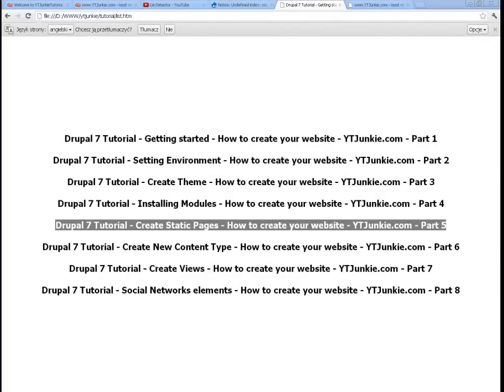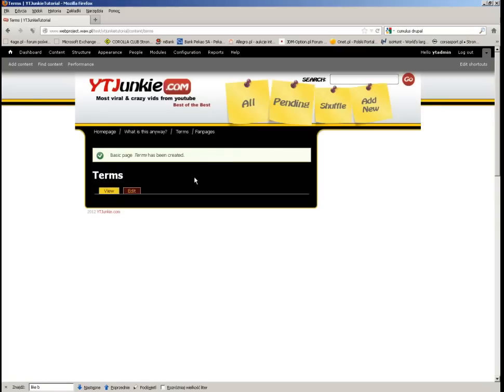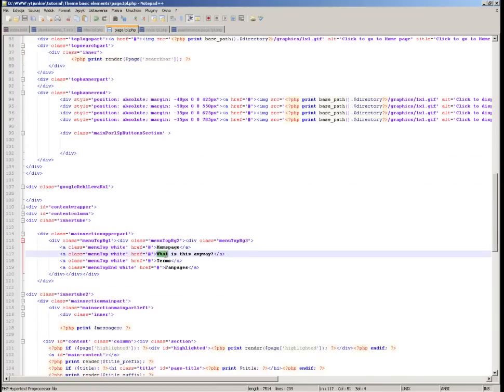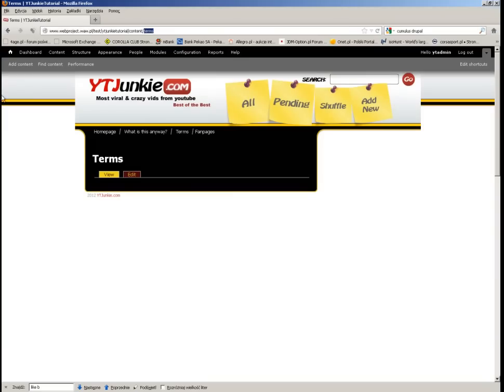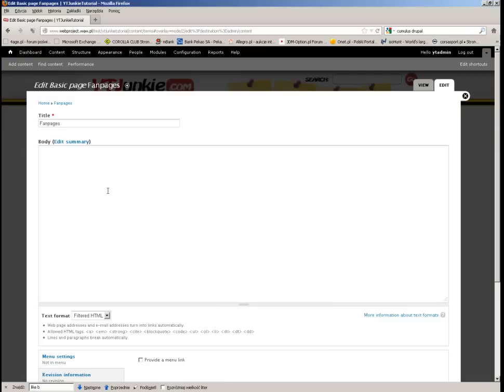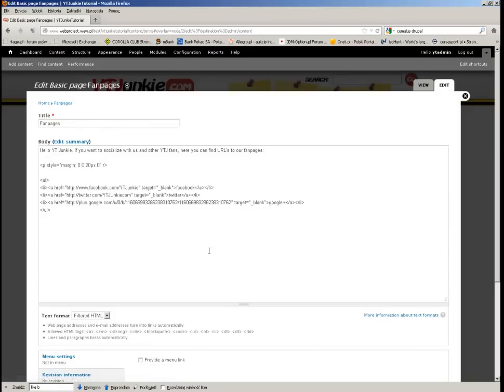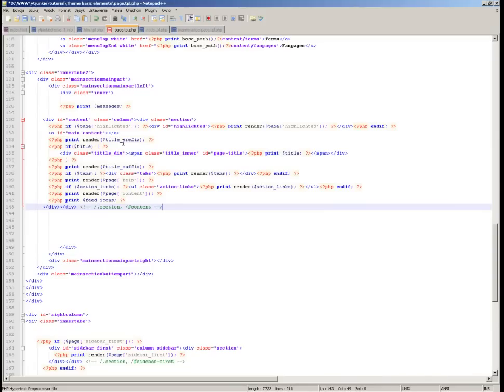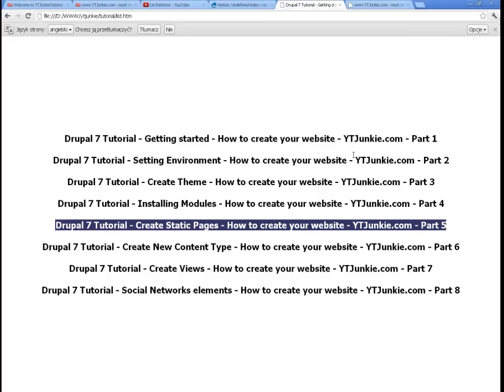Drupal 7 Tutorial - Create Static Pages - How to create your website - YTJunkie.com - Part 5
The fifth part of Drupal 7 tutorial "How to create your website". During that part I describe how to create some subpages with static content and attach them to the website. In that case to YTJunkie.com

The theme HTML structure and graphic files I created for this series you can download

The complete theme folder which contains layout wrapped up with drupal functionality you can download